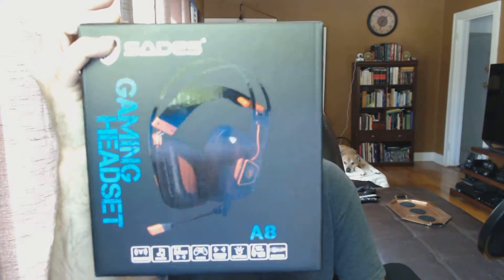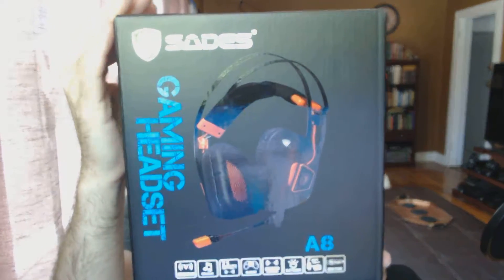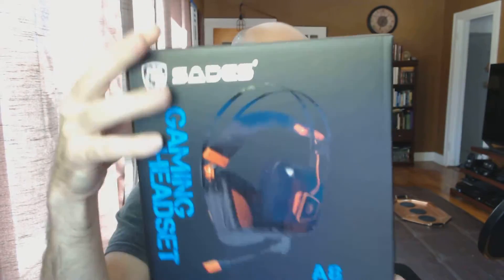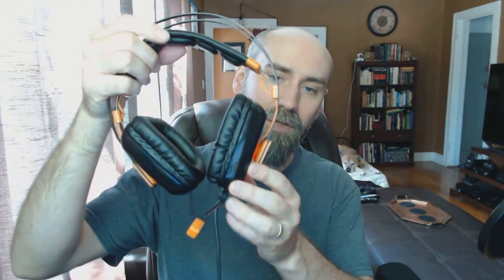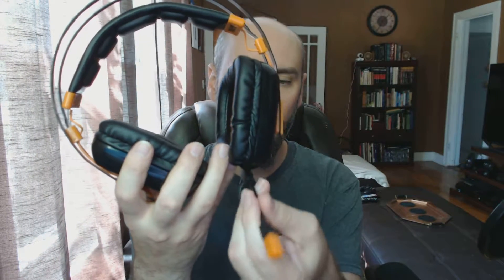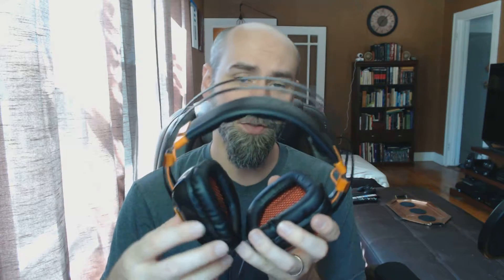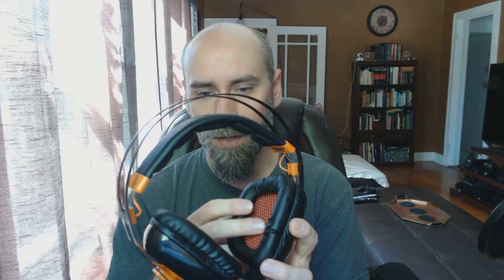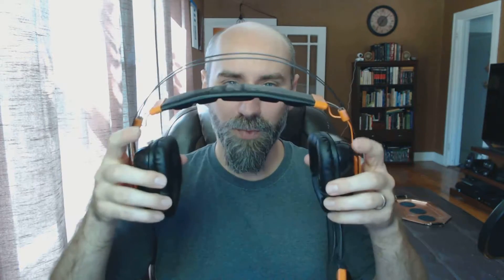Sades A8 Virtual Surround Sound Headset w/ Enhanced Bass & Vibration - Review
This gaming headset is the most feature-packed of any entry level unit I've seen.

Sades A8 Headset @ Amazon